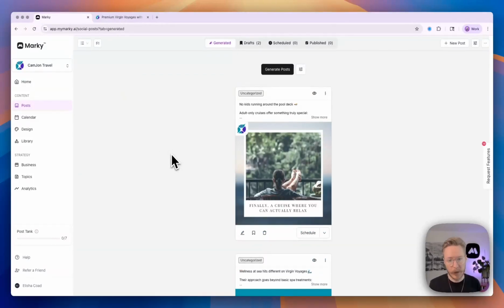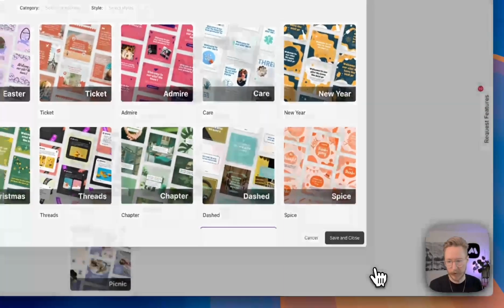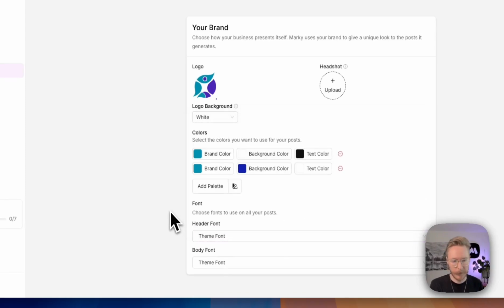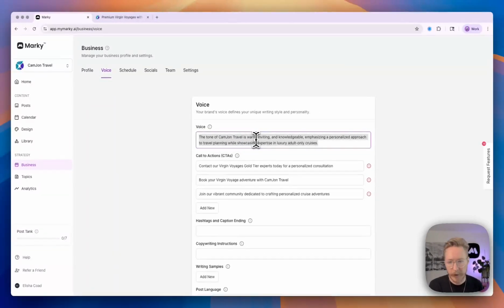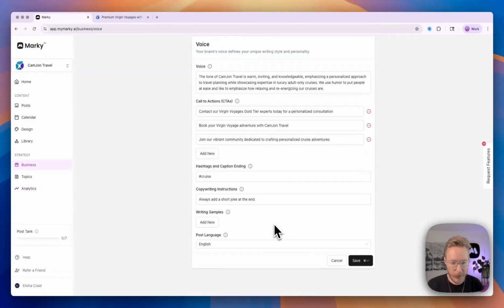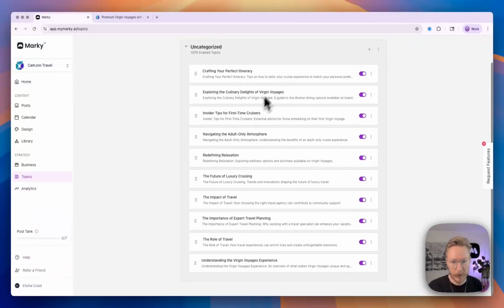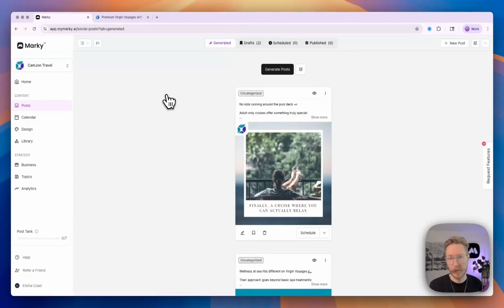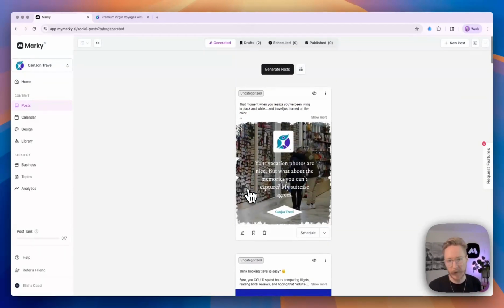Getting Started 2: Profile setup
Want your posts to look and sound like your brand?

In this video, we show you how to set your brand voice, design preferences, and how to use Topics to guide Marky’s AI for more personalized content.

Let's make each post feel like you!

Chapters:
0:00 Intro
0:41 Update designs
3:32 Update copywriting
5:54 Using topics
8:09 Generating posts
9:18 Closing